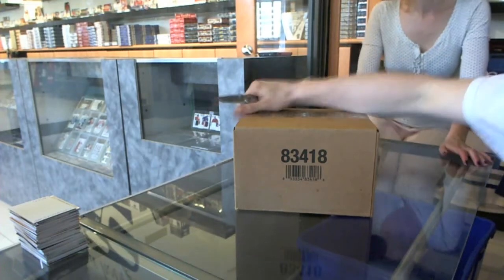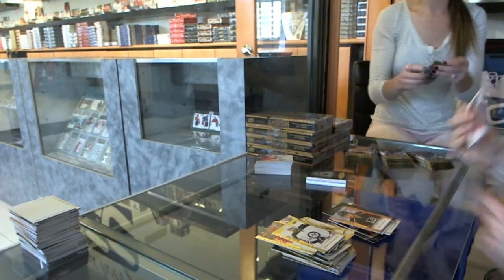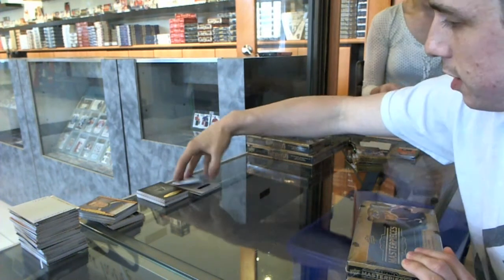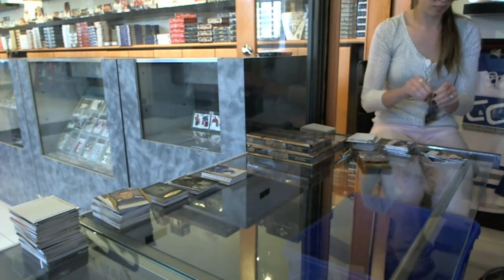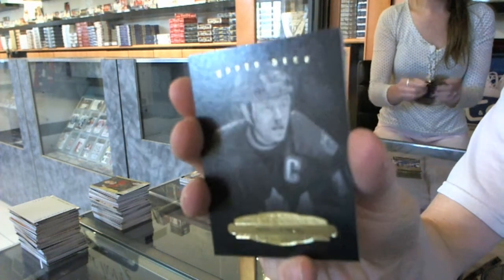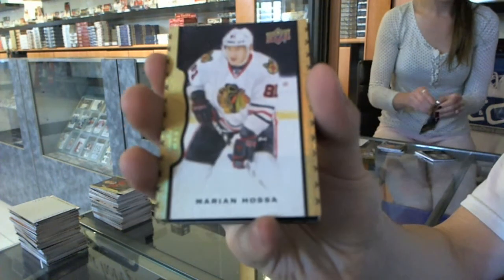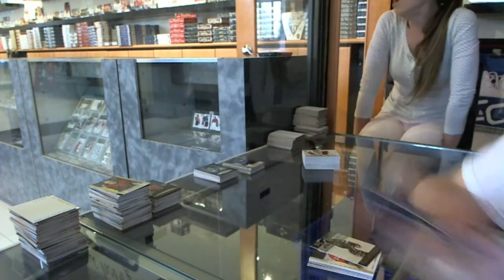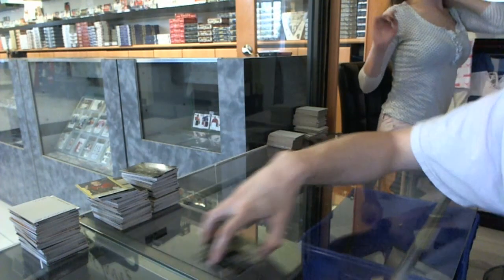14-15 UD Masterpieces Hockey 10 Box CASE Break - C&C #4747